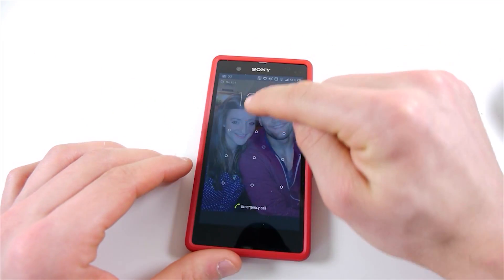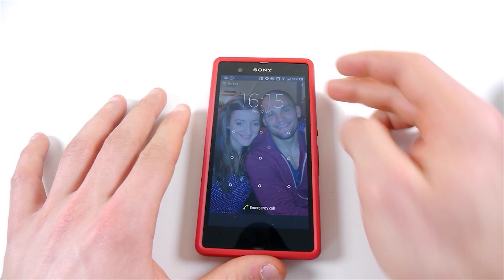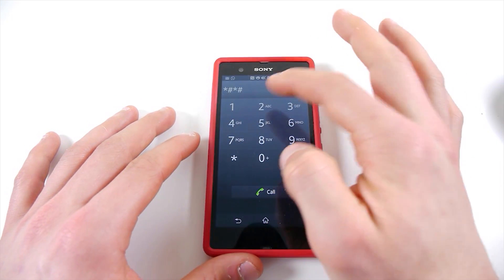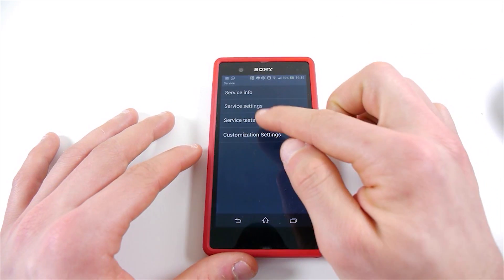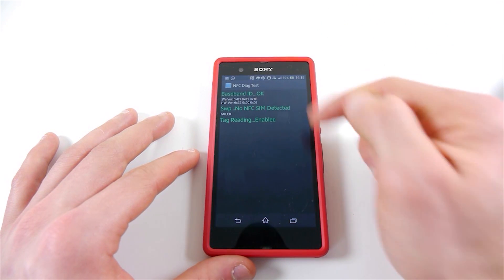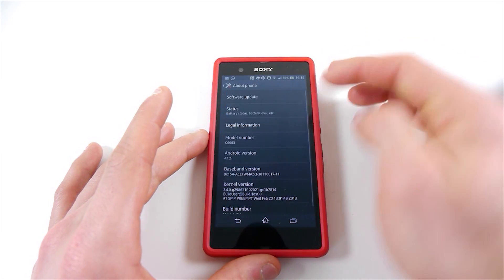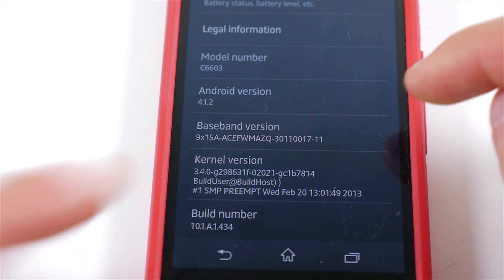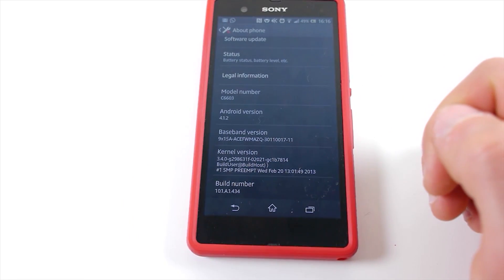Bypass Sony Xperia Z LockScreen [2013]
Quick Video on How to Bypass Sony Xperia Z lock Screen Pattern.

The Sony Xperia Z is Sony's new flagship smartphone, running Android Jelly Bean 4.2.2.It's waterproof, with a 5 inch screen.But The latest security flaw in Sony Xperia Z allows you to bypass its passcode lockscreen in few simple steps.Just follow the video above on how to bypass the lockscreen on Sony Xperia Z.

Dance Of The Pixies (Machinimasound.com )